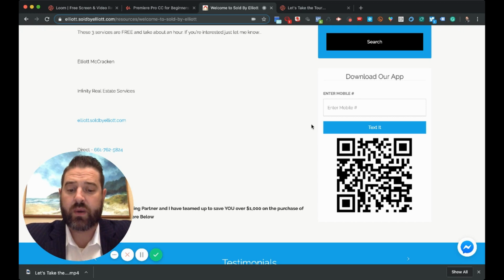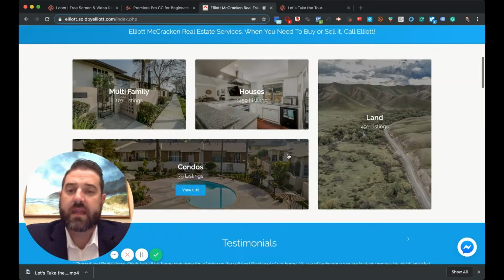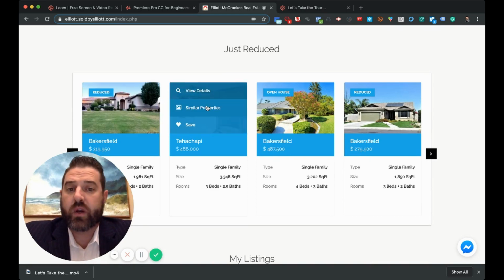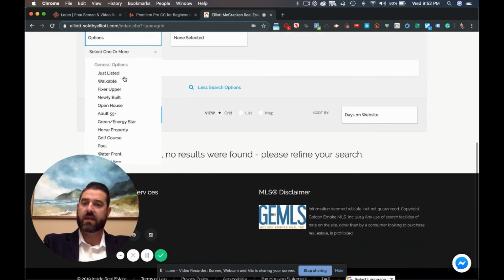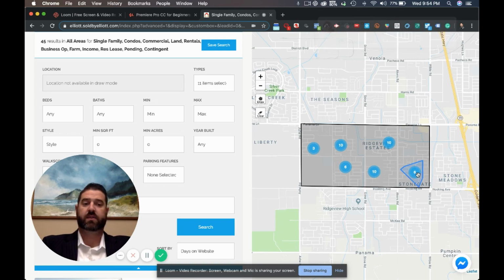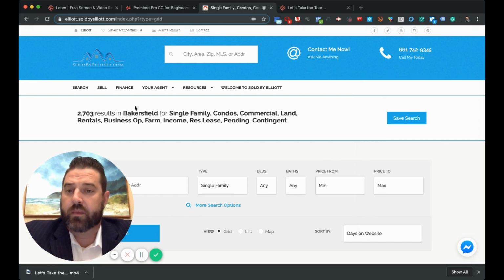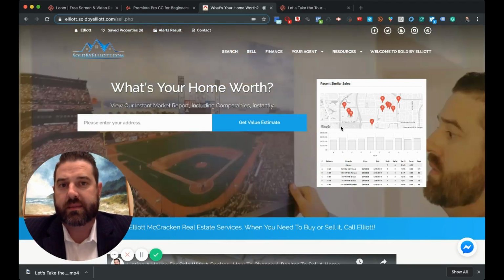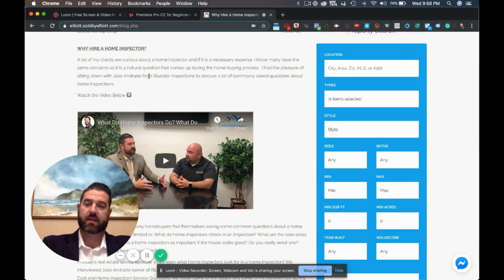SBE 2.0 Lets Take a Tour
I proudly bring to You, SoldByElliott.com 2.0 full of Tons of great features and content and the Best, Fasted way to find your next new home and all things Bakersfield Real Estate and more!

I want to apologize now for the latency when recording the video, but at least the audio is pretty clear.

In this Video, I do a quick run-through of the different ways to navigate the website and get access to all the tools such as my FREE APP to search homes on your phone (It's better than Zillow 🤫) We cover the following topics:

✅Best way to get ahold of me
✅Where to Download My Free Home Search APP
✅The Home Page
✅Basic Search
✅More Advanced Search
✅Where to Find the Map Search Feature and How to Draw your Custom Neighborhood Search
✅Saving Your Favorites
✅Updating Your Property Notifications
✅Where to Find Your Home Value + Monthly Home Value Update
✅Where to Get PreQualified for A Loan
✅Where to Find My Buyer And Seller Resources
✅Where to Find My Trusted Industry Partners, Such as Home Inspector
✅Where to Find the Latest Blog Post and So much more...

If you have any questions I can help answer and/or if I messed something you want more information on, please let me know.

Elliott McCracken
Infinity Real Estate Services
CalDre # 02007803